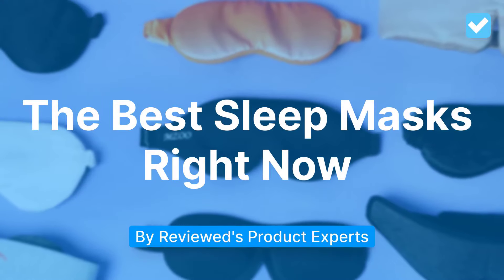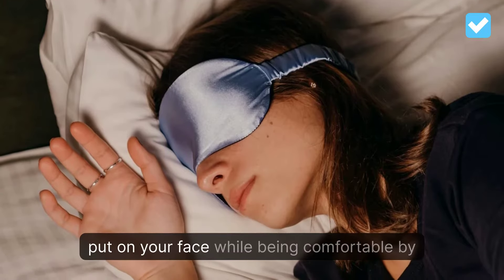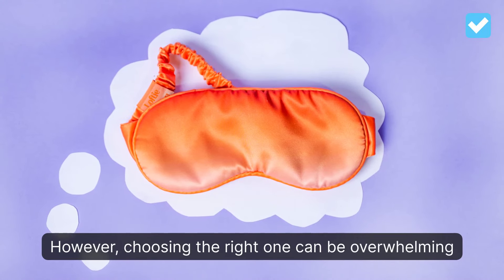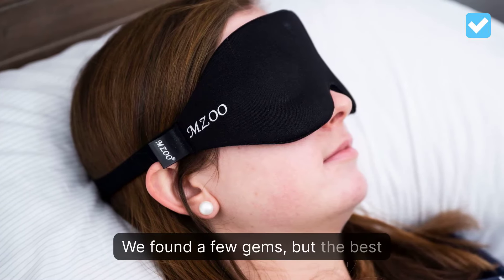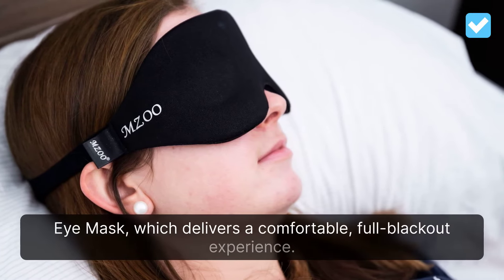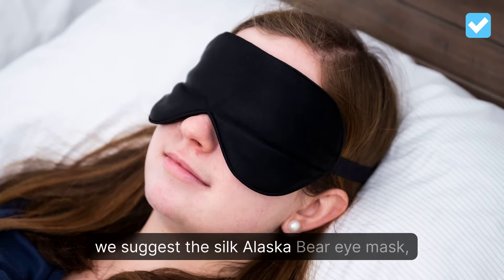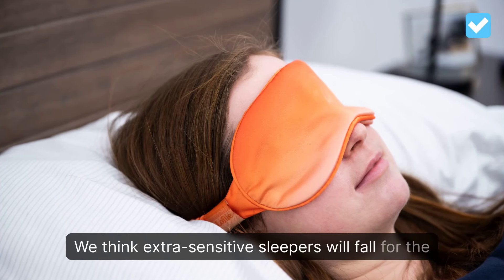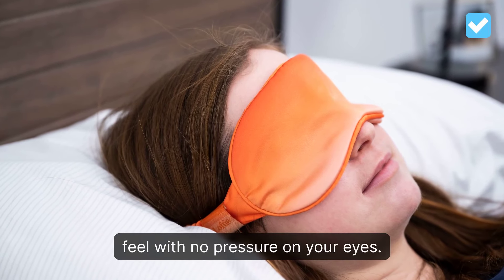The Best Sleep Masks Right Now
Eye masks can be the key to a good night's rest. The best sleep masks block light and stay put on your face while being comfortable by not putting pressure on your eyes.

However, choosing the right one can be overwhelming—there’s a vast array of options made of different materials for prices ranging from a few bucks to close to $100. That’s why we tested a dozen of the most popular masks.